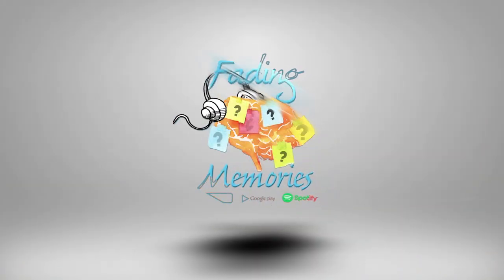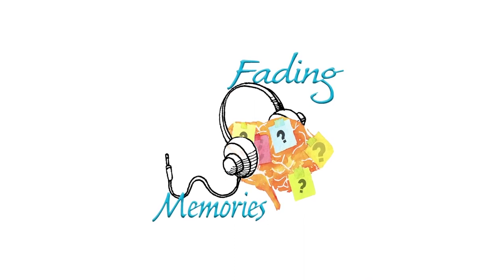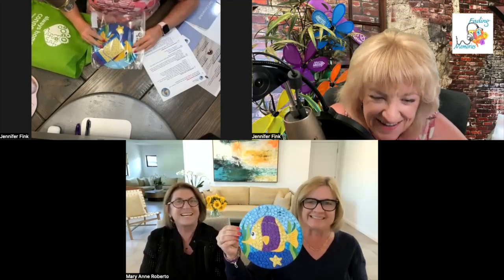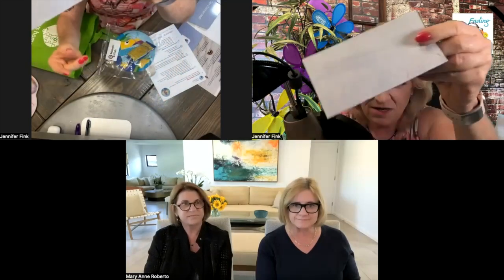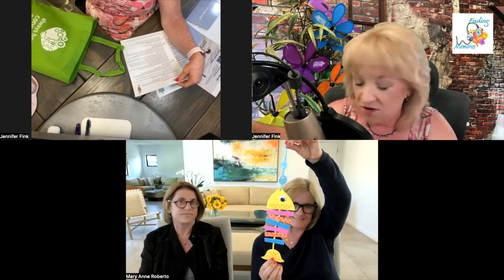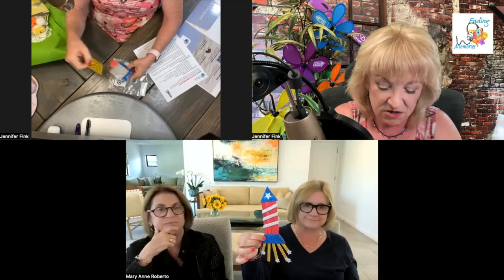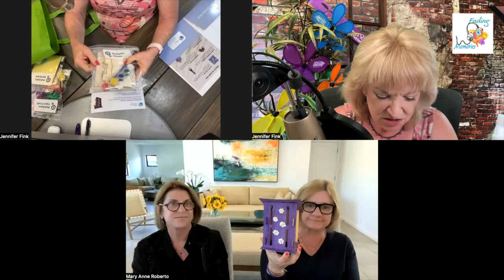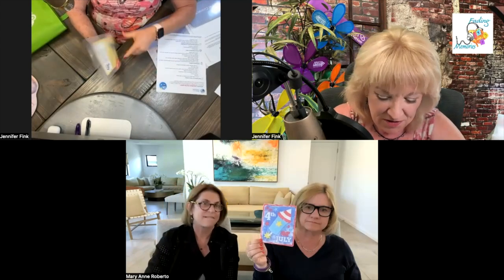What Will I Get In The Always Home Connected Activity Box?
This is a bonus video featuring Always Home Connected Activity Boxes.

As many as 50 percent of older adults experience some form of cognitive decline. Mental stimulation can be extremely important in maintaining an individual’s quality of life. Our dementia toys provide activities to stimulate the senses and exercise the mind, body, and soul.  All activities at our Alzheimer's store are designed to meet the unique needs of each individual and can be as easy or as challenging as needed to keep the individual engaged.

We've got you covered if you’re looking for fun and rewarding ways to connect with your loved ones. As a trusted Alzheimer's shop, we are dedicated to supporting families and caregivers in their journey of caring for loved ones with dementia.

Join Fading Memories On Social Media!

If you've enjoyed this episode, please share this podcast with other caregivers!

Podcast Links